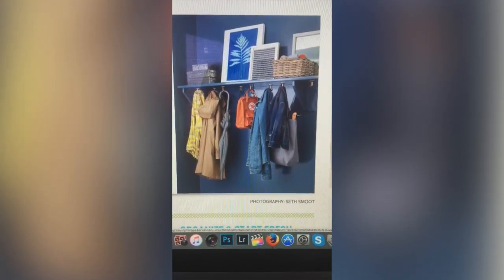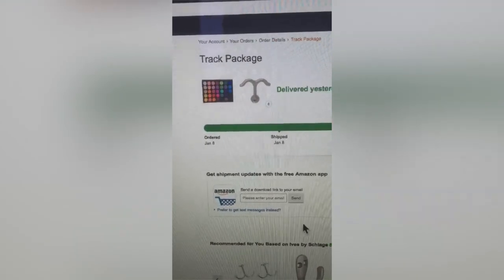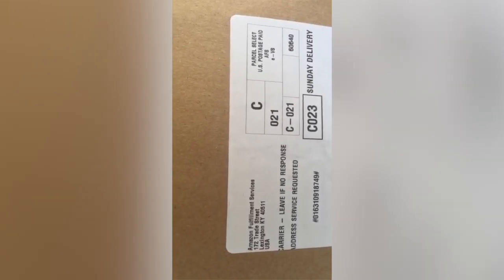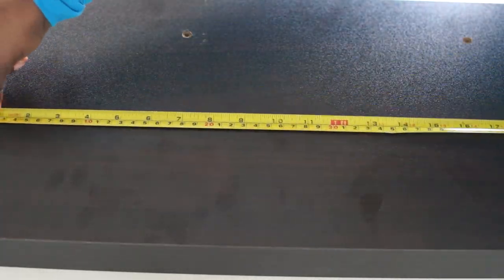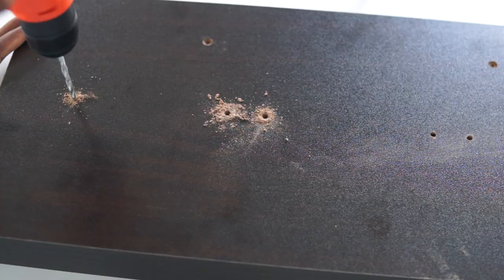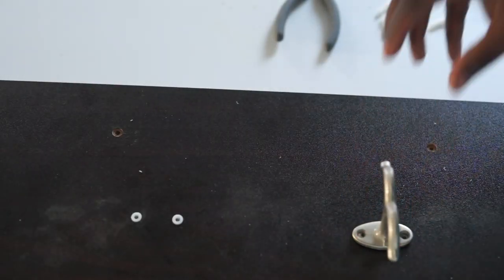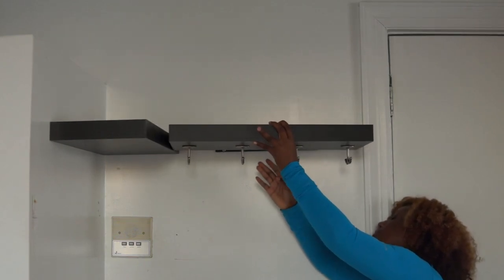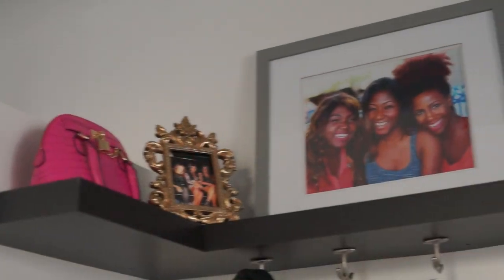Entryway Makeover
For the jackets, umbrellas, backpacks, and purses that pile up this time of year, take a cue from restaurants by installing double ceiling hooks underneath a shelf. Start with a shelf that's at least 3/4 inch thick. You can paint it the same color as your wall for a custom look, and attach it using the proper anchors for your wall type. (If you're not sure, ask at a hardware store.) Attach the hooks and voila! Custom shelving for your entryway. My floating shelves were on sale at home depot, they also come in white and black.